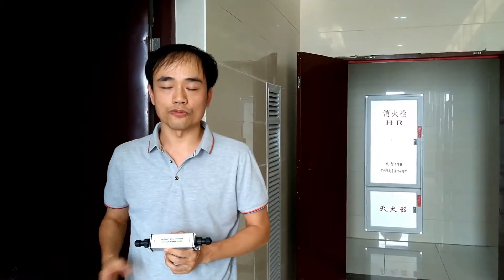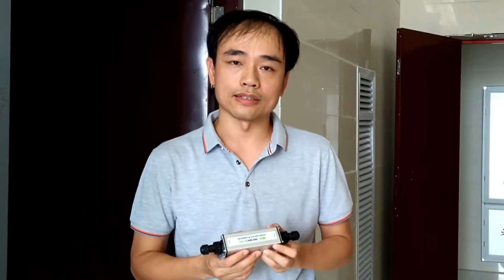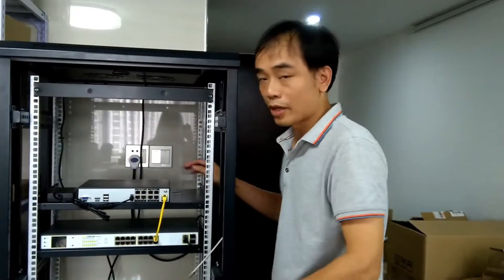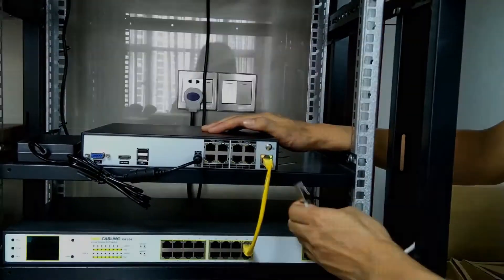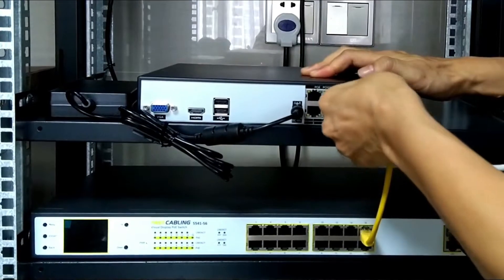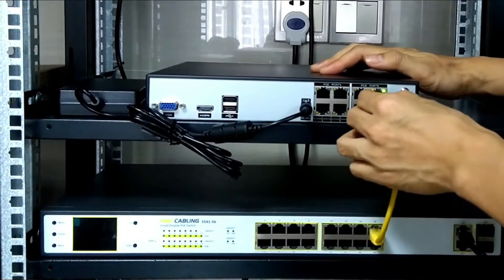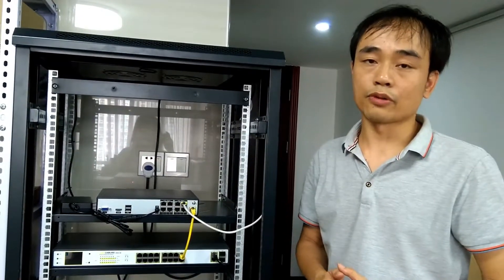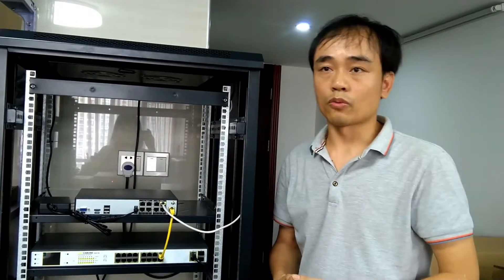Extend Ethernet cable beyond 100 meters for PoE IP camera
This video will display how to extend network for IP camera beyond 100 meter with PoE extender.
You can get the key points of the installation in the actual display seene. After watching, you may clearly know how to deal with network extension for your IP camera.